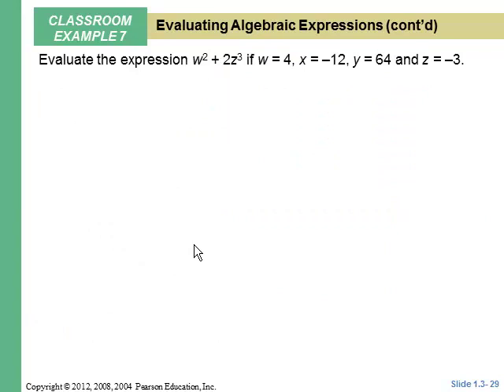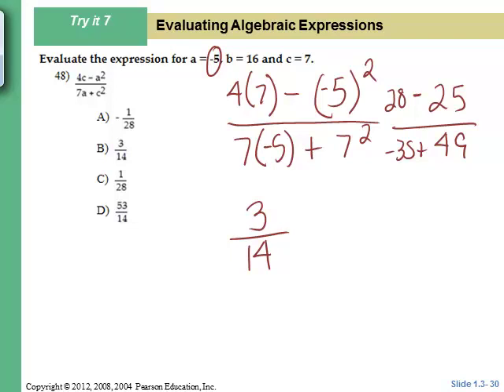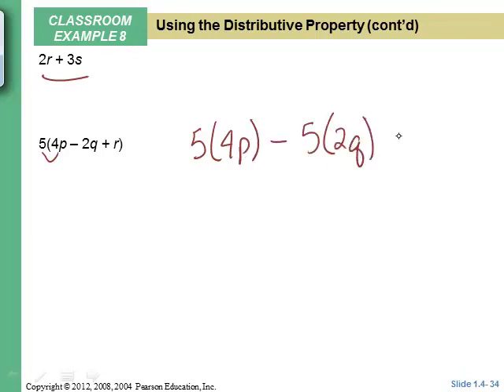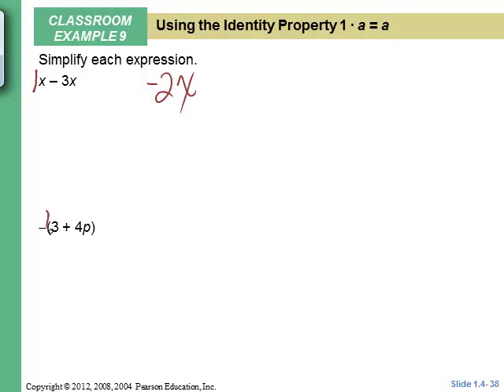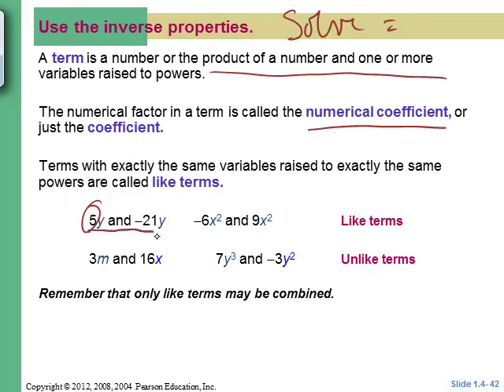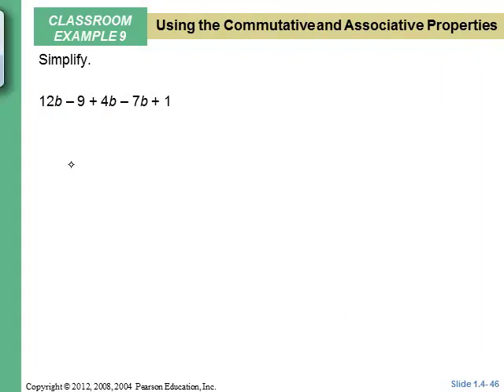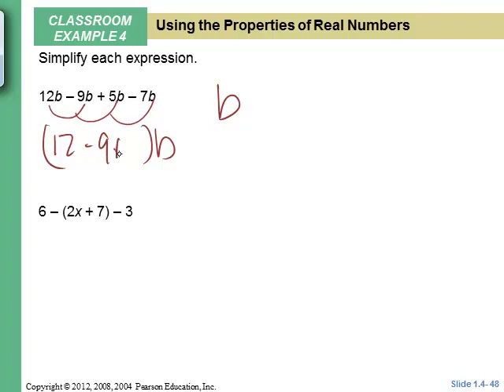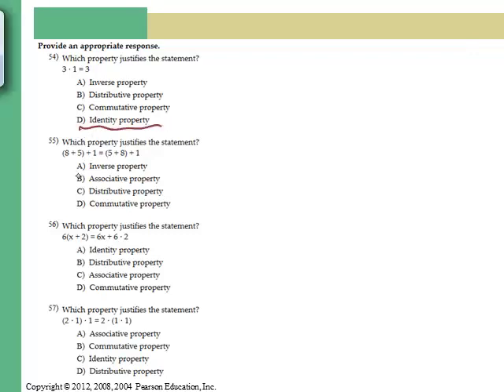IA 1 3 YT Part 3